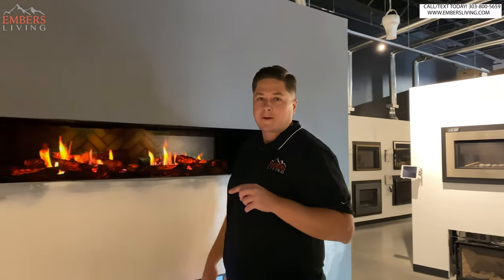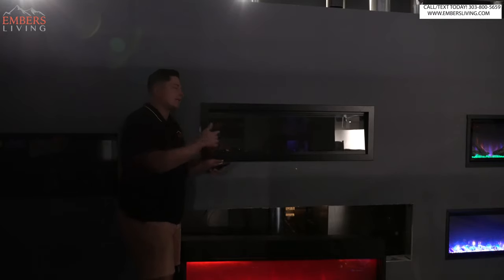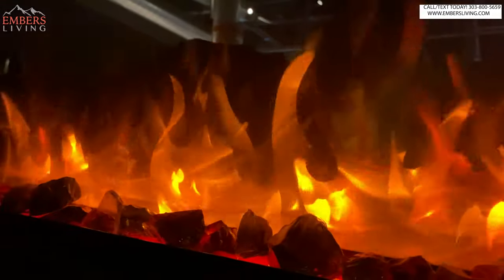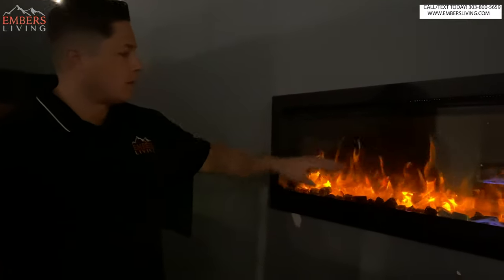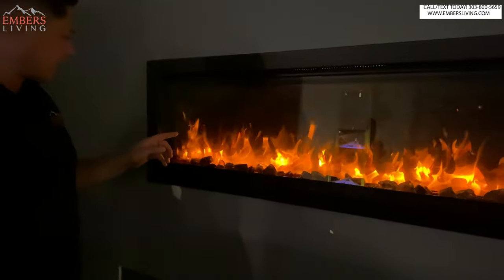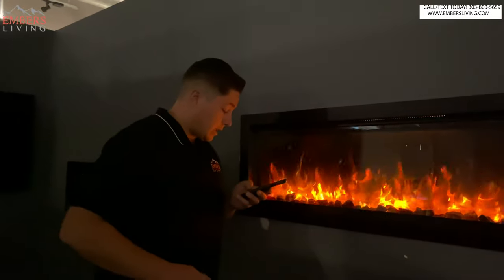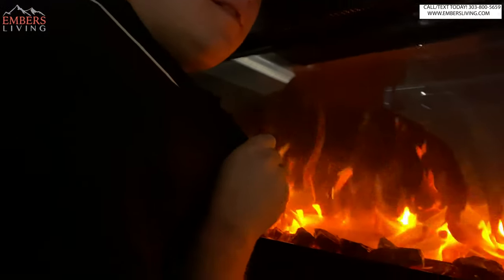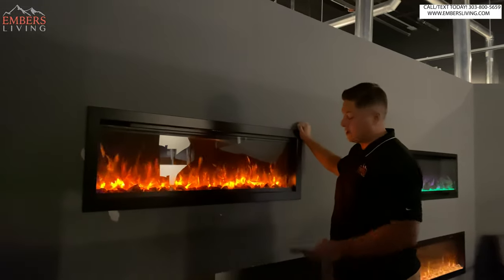New Amantii Electric fireplace Review | Bespoke vs. Panorama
So the Bespoke fireplace is essentially an off shoot of the original Symmetry fireplace. The goal with the bespoke was to create a more realistic flame pattern and an overall more realistic all together.

Here are the main upgrades that this fireplace received to make it more realistic.

1- Adjustable LED Flame speed. This is a cool upgrade because this is more subjective. So what I think is a fast flame setting may not be to you. So its pretty cool that you get the versatility needed to customize the flame to the way you like.

2- More random flame pattern- The issue with electric fireplaces from time to time, is they simply just dont look realistic enough, and the reason being is the flame pattern can be too repetitive. Which is what happened on the original Symmetry fireplace. I am not sure how they have done it, but the flame pattern is much more randomized now. Like a real fireplace would be.

3- Sound machine- This is kind of a fun feature. I would say this is a love hate feature from most consumers. Some people love the sound of a crackling fire. And some people just find it annoying. What is nice, is you can turn the volume off if you don’t like the sound of a real fireplace.

4- Wifi/ APP controls- Along with the actual remote being upgraded, the wifi controls in this guy are super cool! Certainly makes it easier to use if you ever loose your remote.

Don’t forget if your in the Denver, Colorado come to our showroom today and see these products in person!

Embers Living
7705 W 108th Ave #600